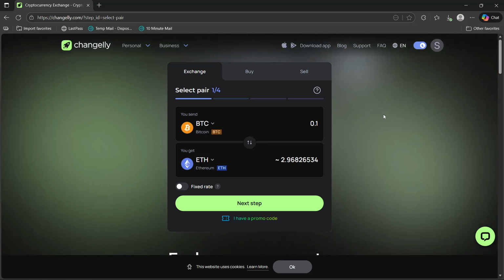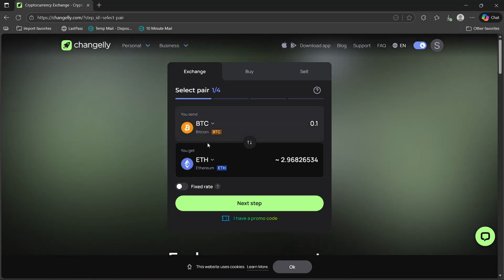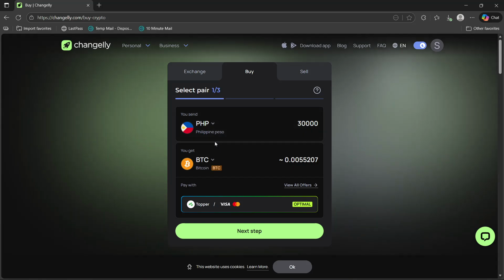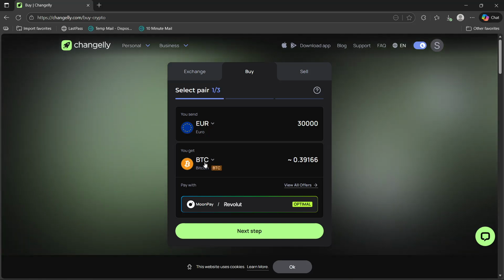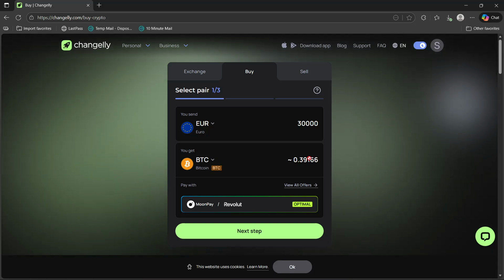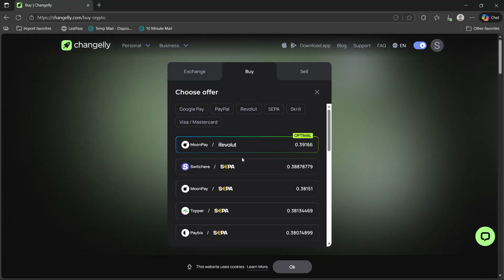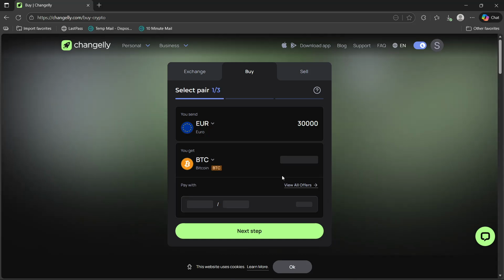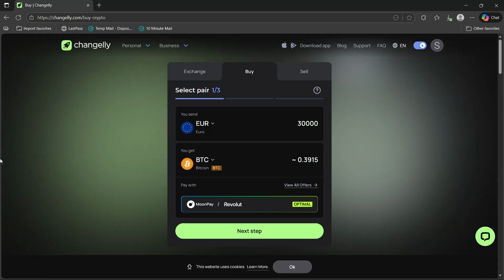How to Buy Bitcoin With Changelly App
In this video, I'll show you how to buy bitcoin using the changelly app. The method is very simple and clearly described in the video. By following all the steps in the video, you'll be able to easily learn how to buy bitcoin using the changelly app.